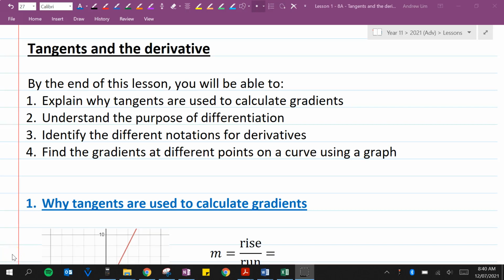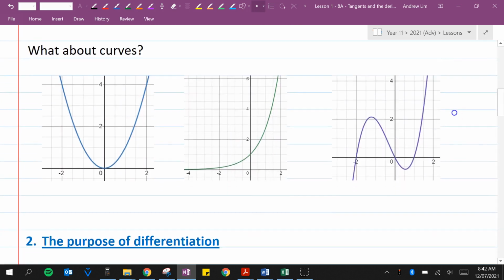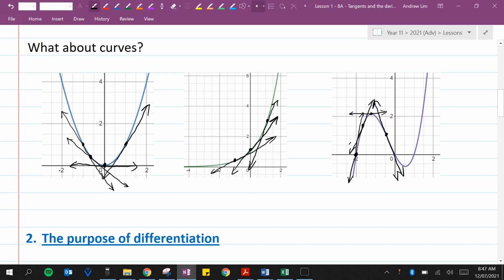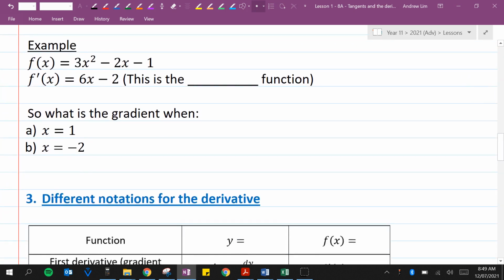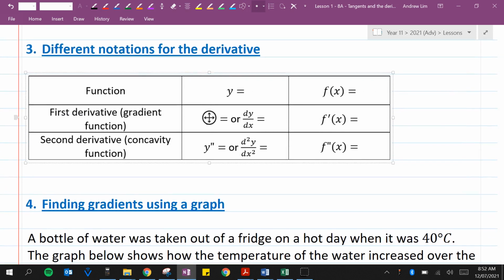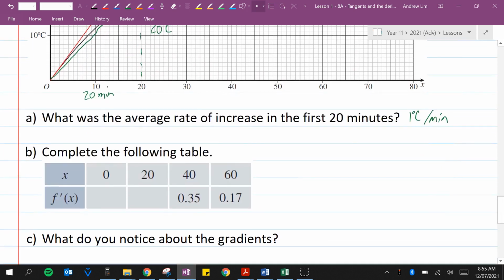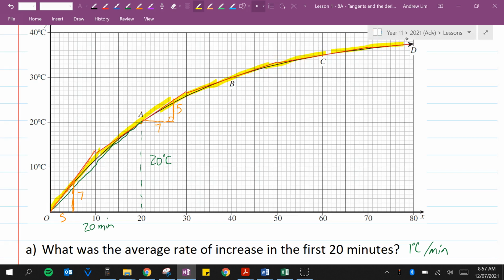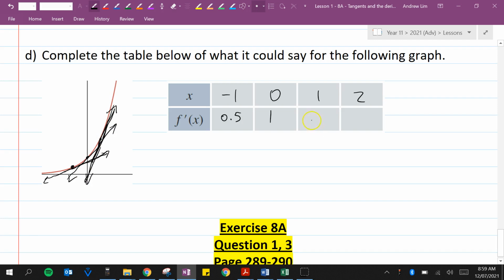Tangents and the derivative